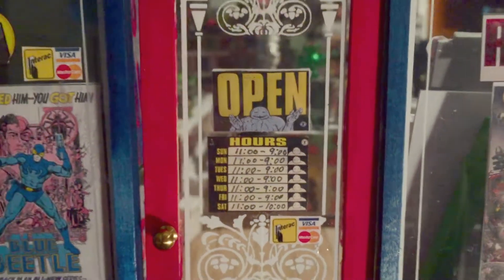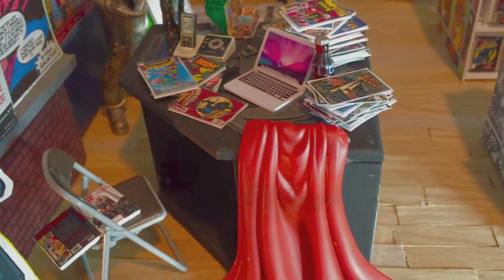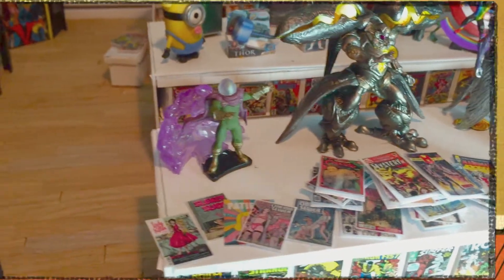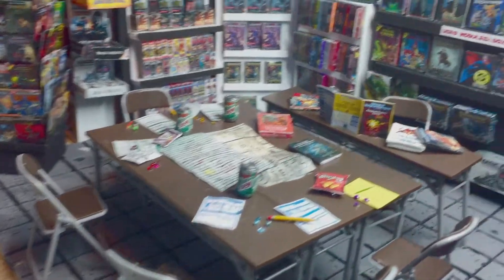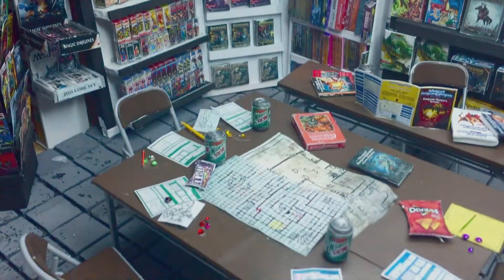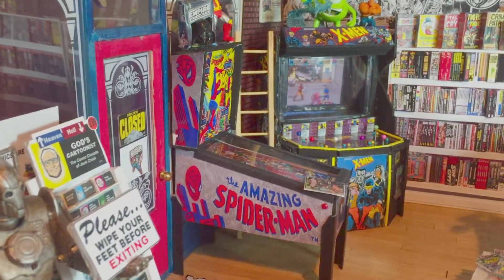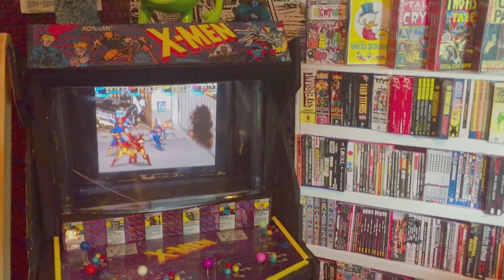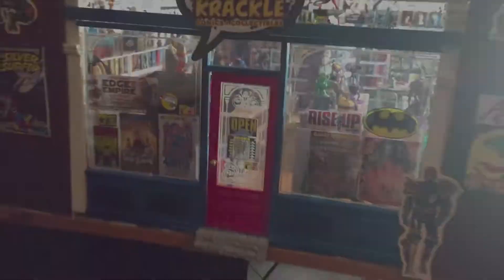1/12 scale comic shop diorama